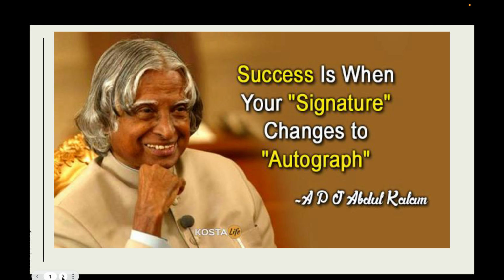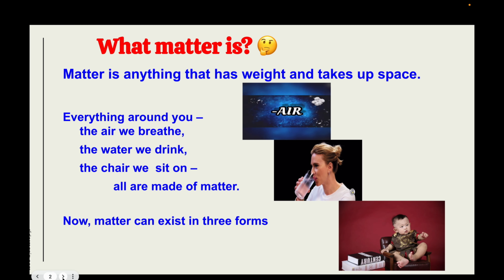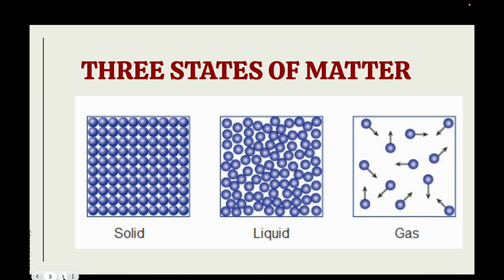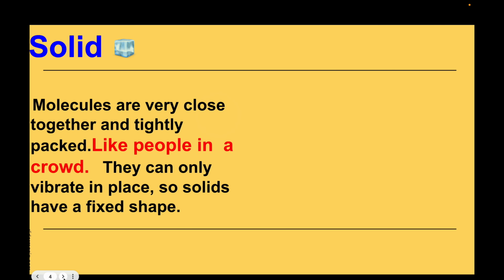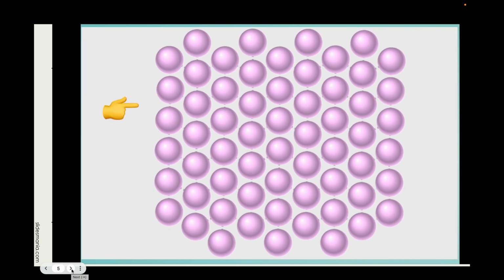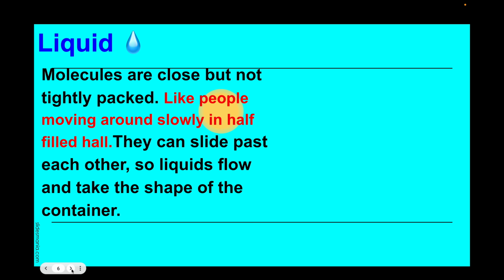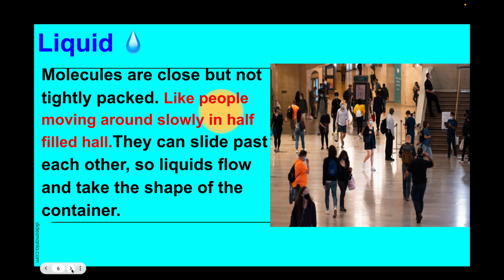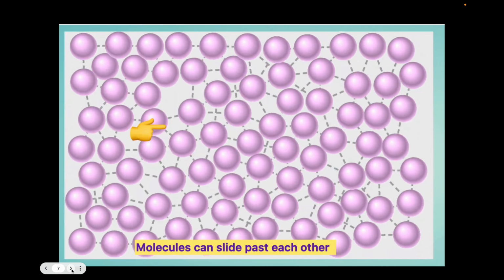Three states of matter.Science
✨ Welcome to Akila’s Science World! ✨

In this video, we will learn about the three states of matter – solid, liquid, and gas – in a simple and easy way. 🌍
🔹 What are solids, liquids, and gases?
🔹 How do the particles arrange in each state?

This lesson is perfect for students, beginners, and science lovers who want to understand matter in a fun way.